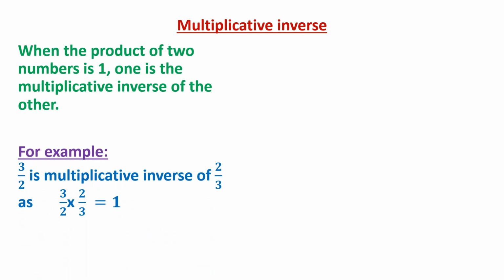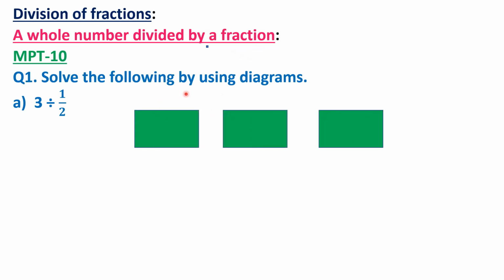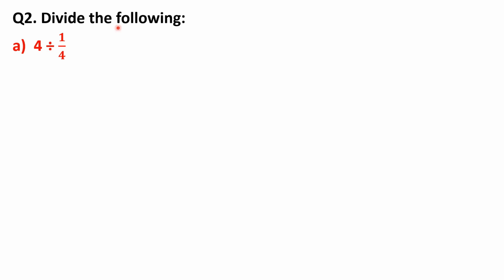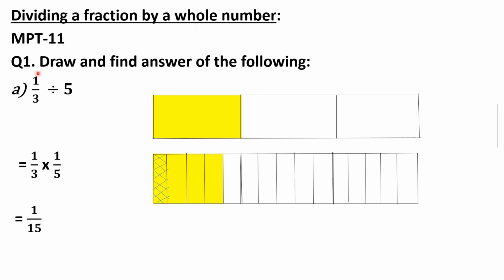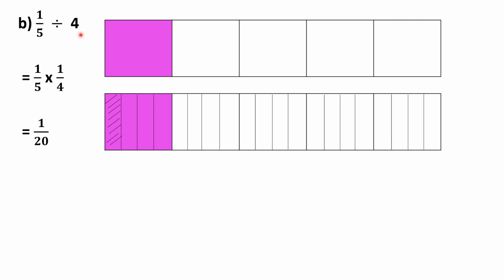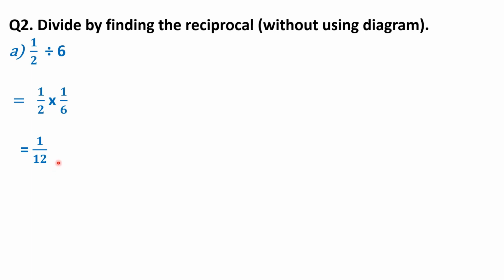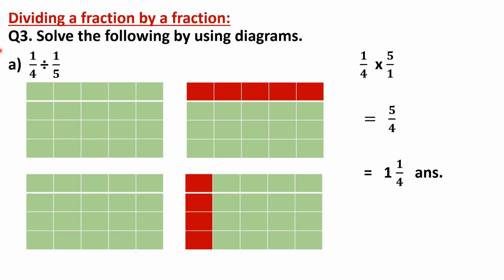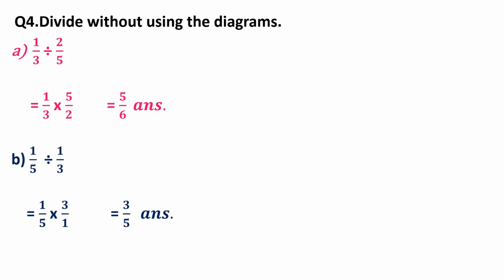Class V Maths Chapter 4 Fractions Part 8 Topic Multiplicative inverse and division of fractions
By: Mahima Baghel